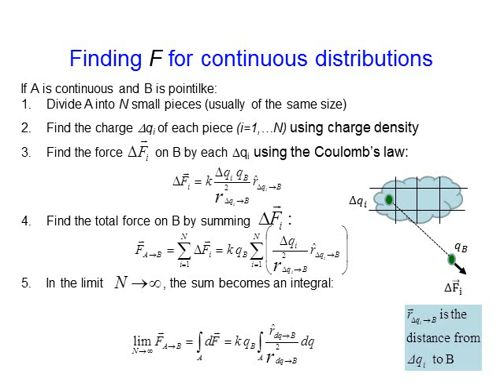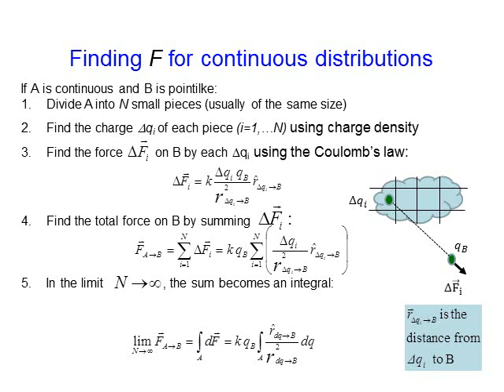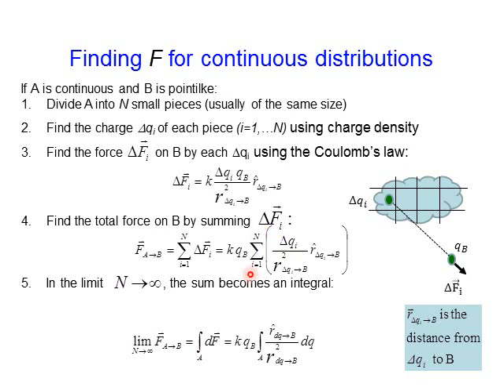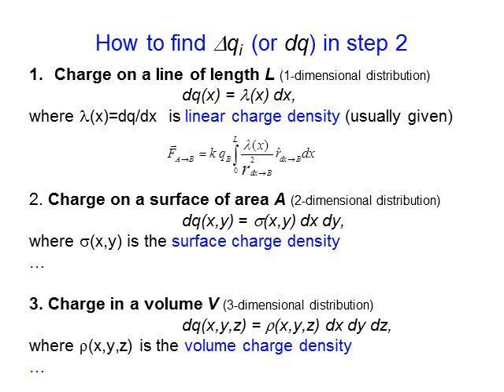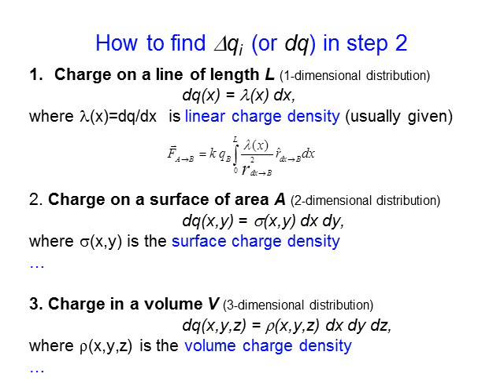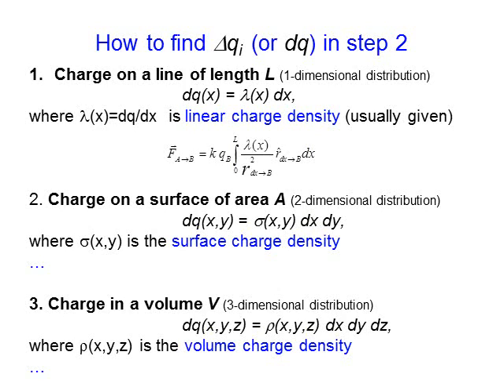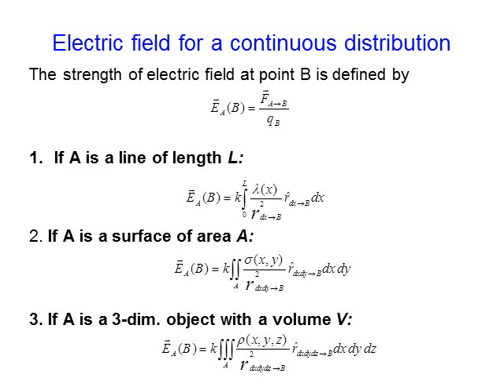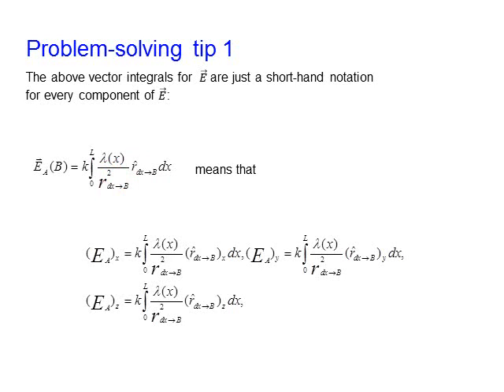Computing electric forces and fields for continuous charge distributions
I describe a general method for computing electric forces created by extended charge distributions by integration of the Coulomb's force